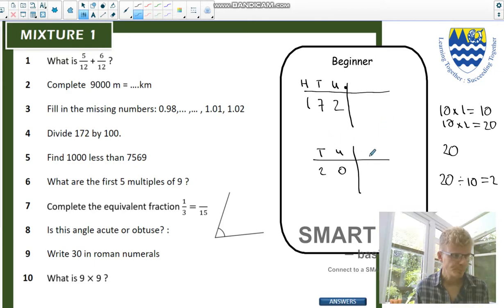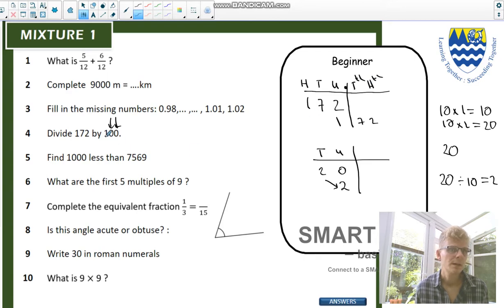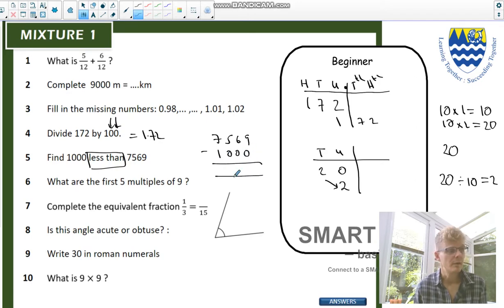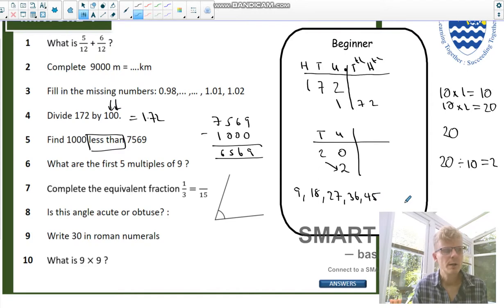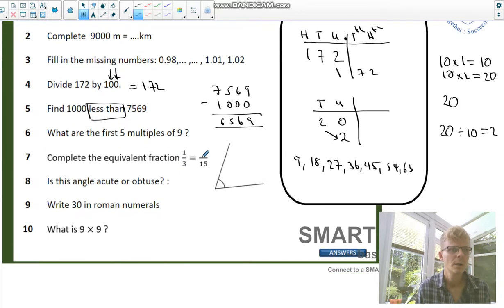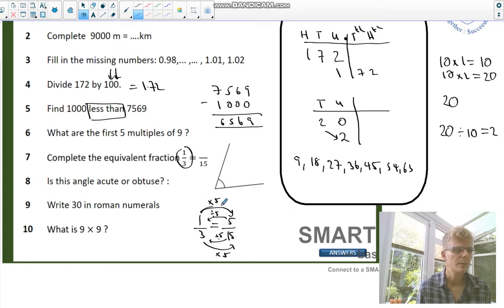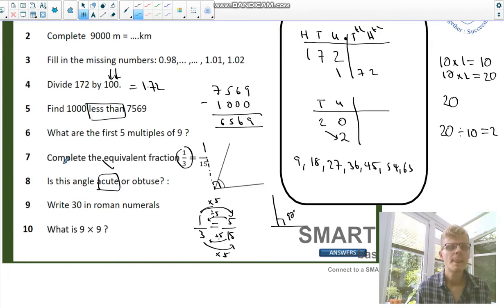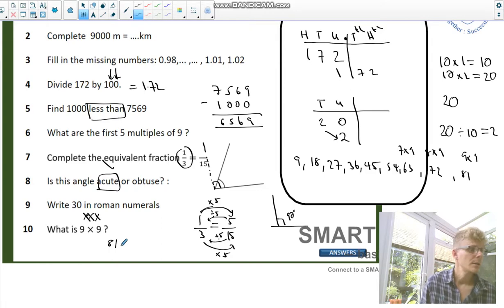Week 1 Emmbrook Mathematics Year 6 into 7 beginner part 2